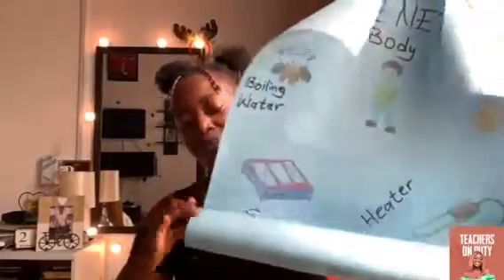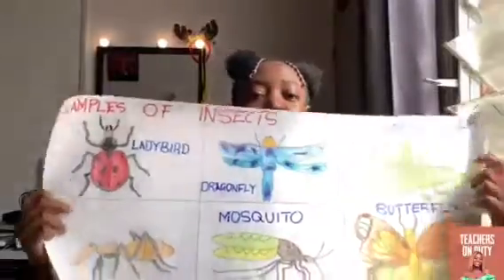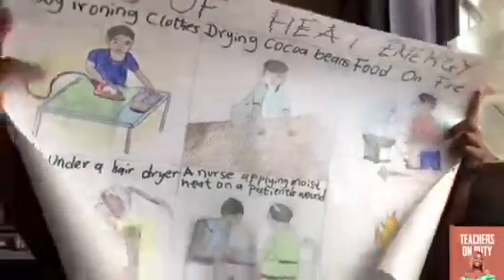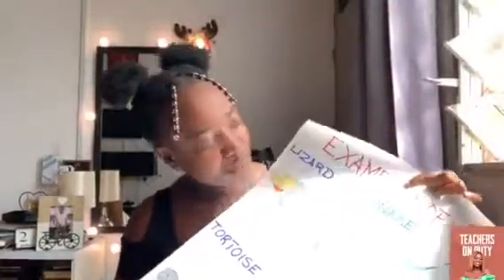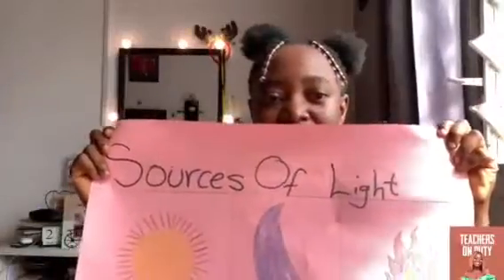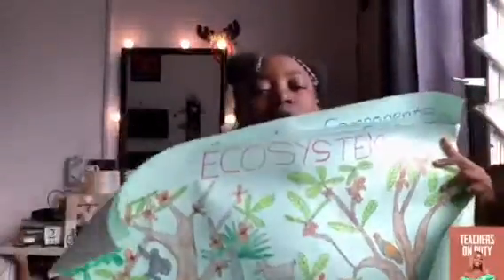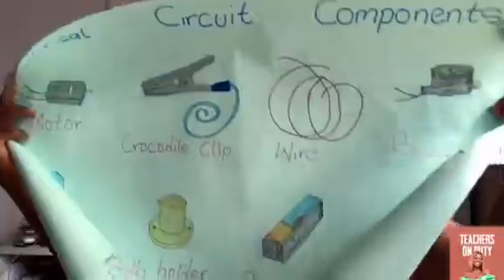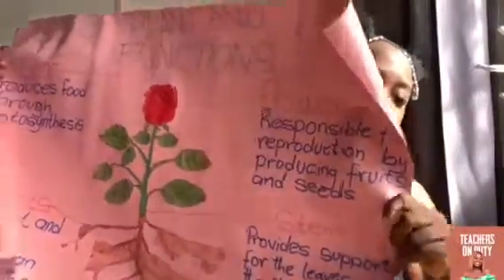EP.18. TEACHING AND LEARNING MATERIALS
Teaching and learning materials are gadgets that aids teachers to teach effectively and smoothly. many teachers use these tools in different forms and materials. these are what i normally use in most of my lessons.